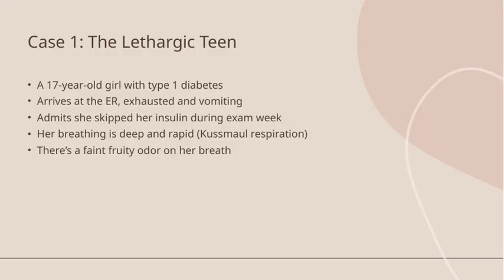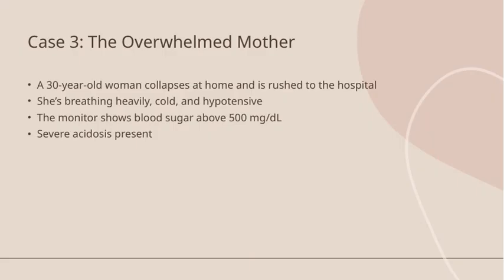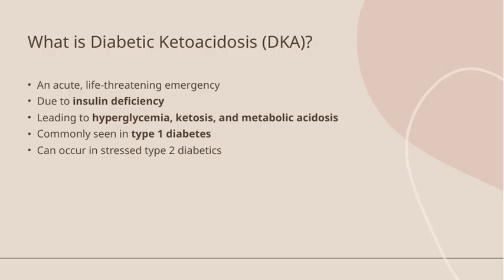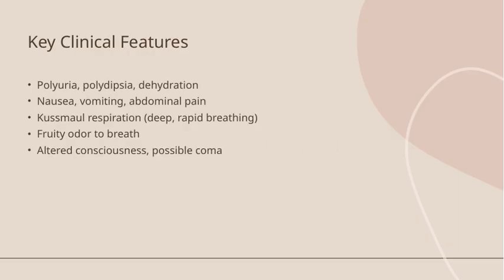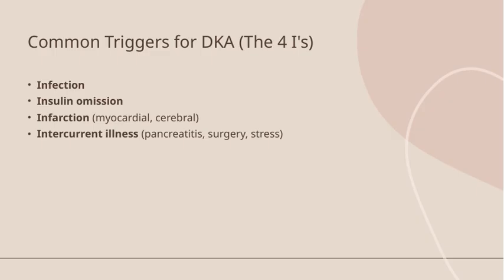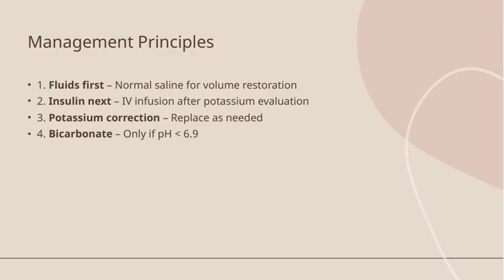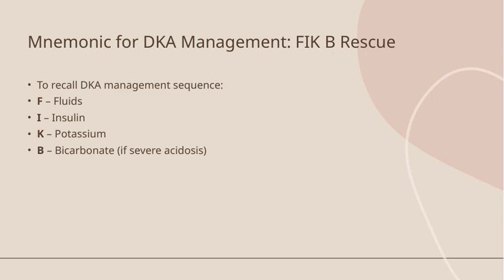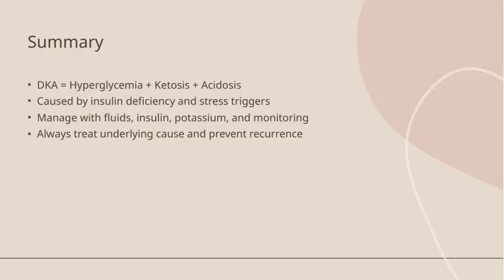Diabetic Ketoacidosis (DKA) Explained | Clinical Features, Pathophysiology & Management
Diabetic Ketoacidosis — a life-threatening diabetic emergency every clinician must recognize early. In this video, we break down DKA in the way every medical student, intern, and resident wishes it was taught: clear, visual, and clinically relevant.

From the fruity breath to the Kussmaul breathing, you’ll learn how to connect symptoms to the underlying pathophysiology and manage it step-by-step like a confident doctor on call.

• Realistic patient scenarios of DKA presentation
• High-yield pathophysiology: why insulin deficiency leads to acidosis
• Key clinical features and classic exam signs
• Common triggers — “The 4 I’s” mnemonic
• Management steps: Fluids, Insulin, Potassium, Bicarbonate
• Practical pearls to avoid common treatment mistakes
• Rapid revision summary for exams and viva

This video turns a complex emergency into an easy-to-grasp concept that sticks. Whether you’re preparing for your internal medicine posting, finals, or residency duties, understanding DKA inside-out will boost both your exam confidence and your real-world clinical judgment.

**Timestamps:**
00:00 – Introduction
00:45 – Case Scenarios
02:10 – Pathophysiology Simplified
04:30 – Key Clinical Features
06:15 – Common Triggers (“4 I’s”)
07:20 – Stepwise Management
09:00 – Complications & Clinical Pearls
10:30 – Rapid Recap